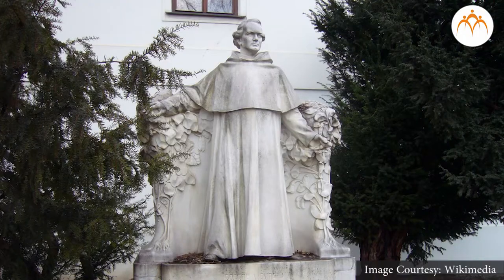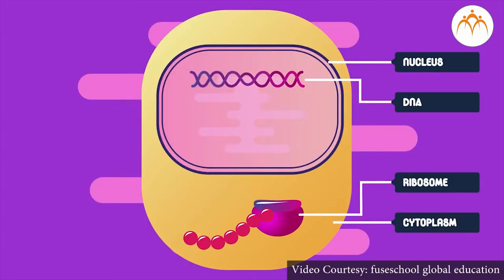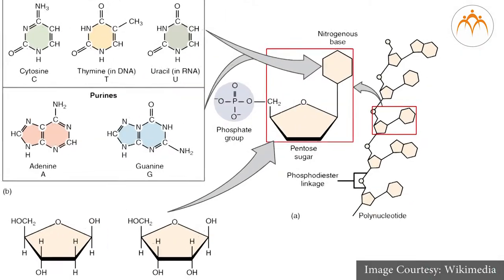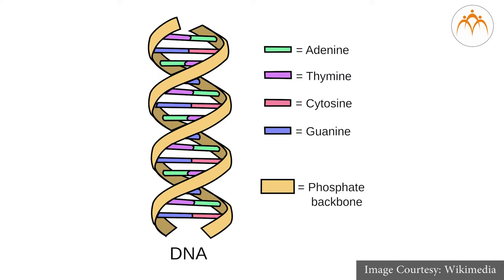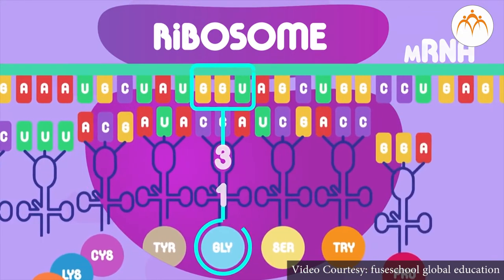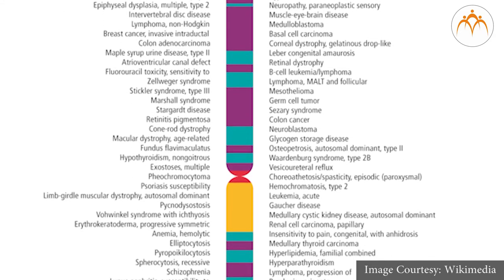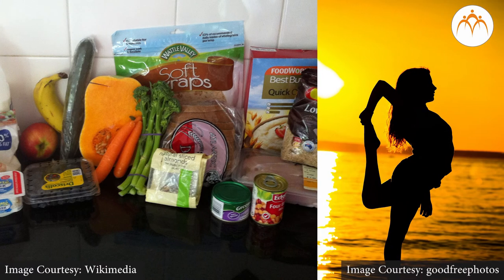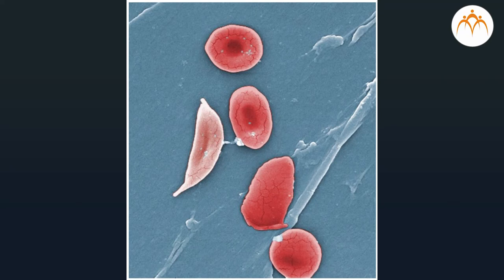Heridity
Heridity And Veriation